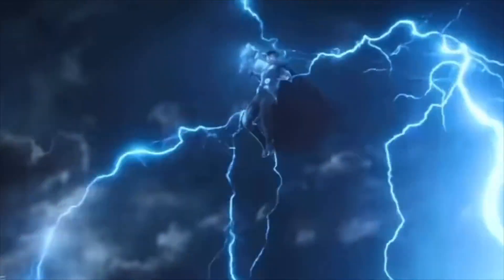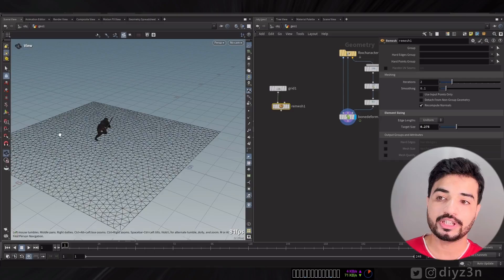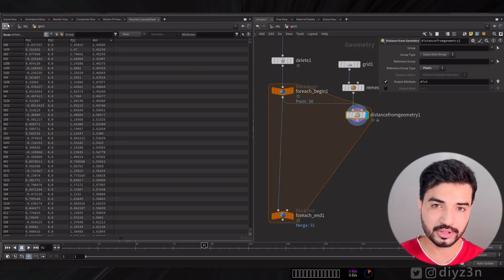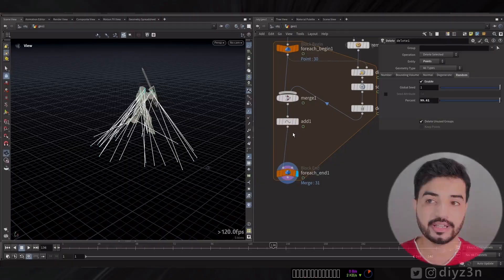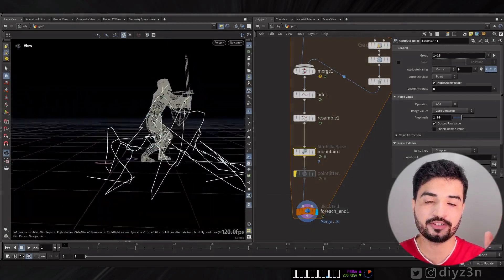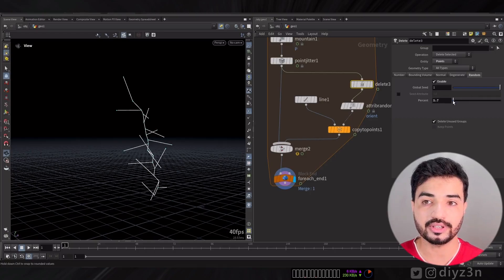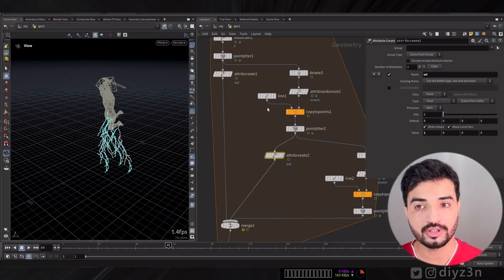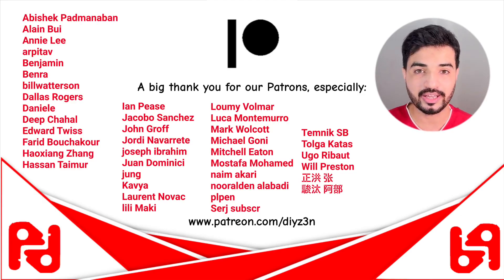Easy lightning strike using Houdini 20.5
Hi
in this video, we are going to see how to create easy, lighting, strikes in the sop level
using different techniques and using foreach loop in sidefx Houdini 20.5

L-System for a lightning strike in Houdini 20.5: (including project)